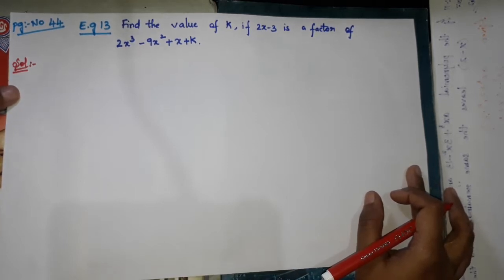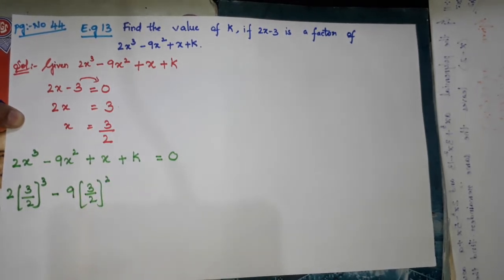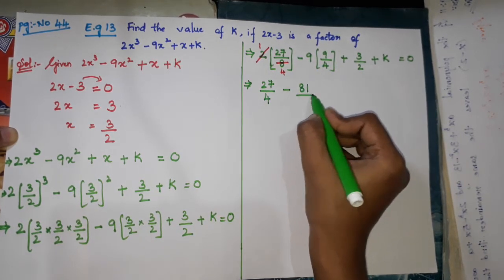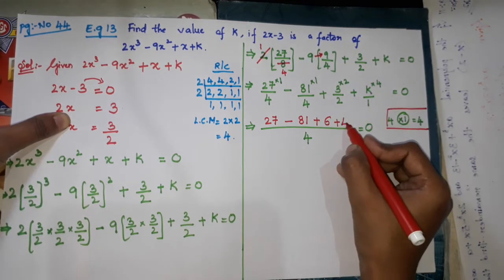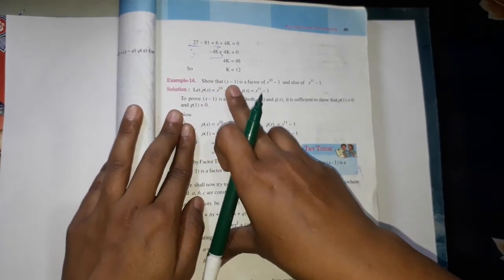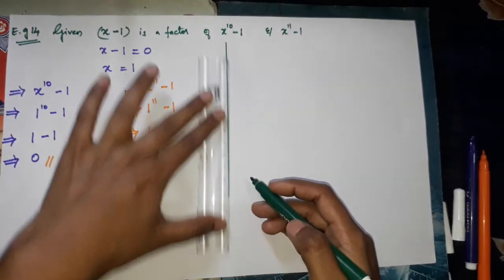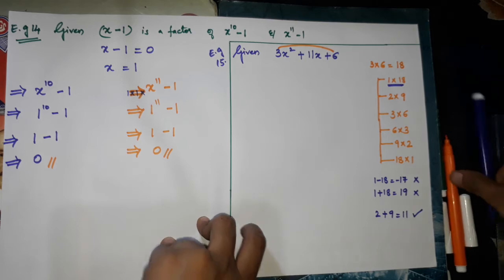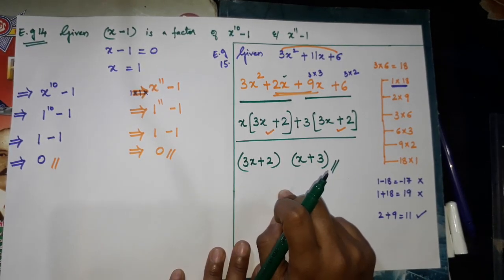Ch-2//Exercise- 2.4//E.g 13//E.g14 and e.g 15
Chapter-2 Polynomials and factorisation
Class 9th